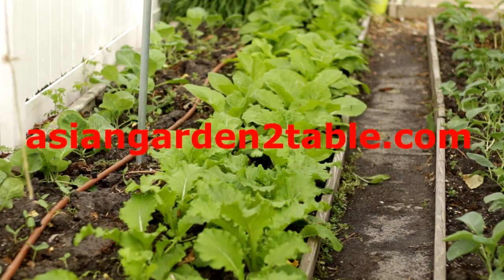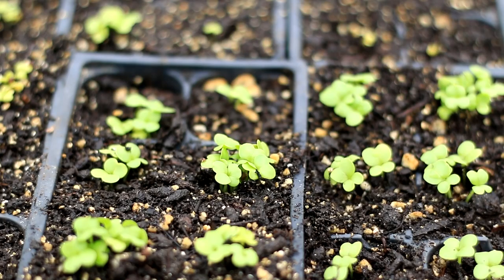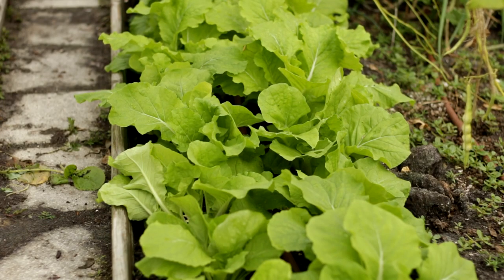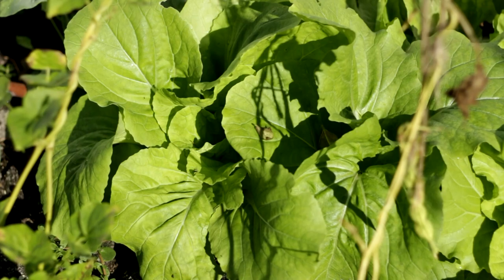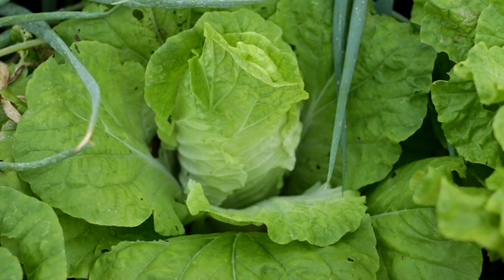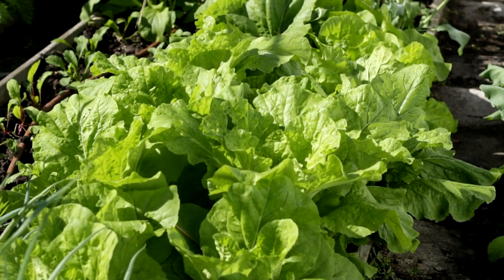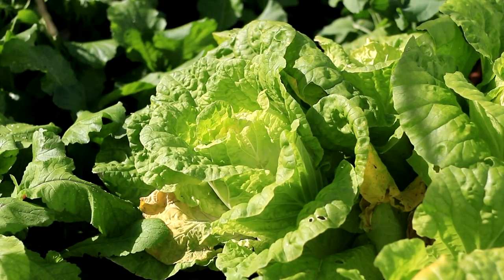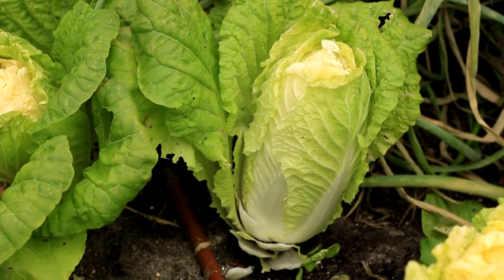Quick choy -- grow fast, tender and juicy, very easy!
Today I would like to introduce a very popular vegetable- quick choy. Quick choy belongs to Chinese cabbage family. It grows very fast, with tender and juicy leaves, can be harvest as leafy green or heading vegetable.
There are heading and non-heading quick choy. Non-heading quick choy will grow leaves until it bolts. Heading quick choy will start to develop heading a few weeks after transplanting. Quick choy’s head is up-right with white or golden yellow color, tight or semi-tight.